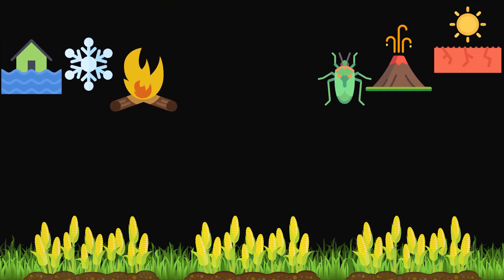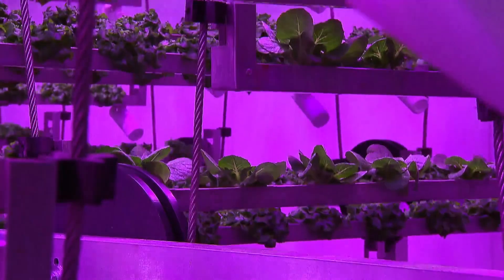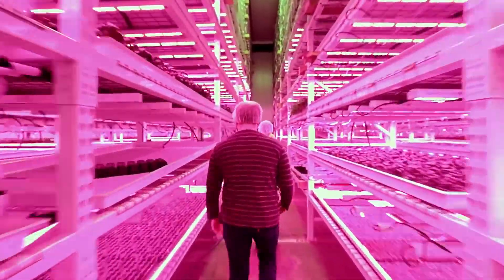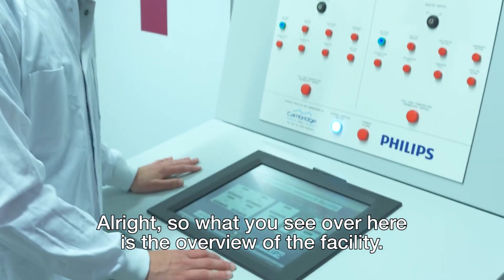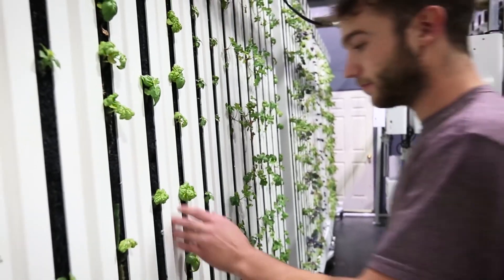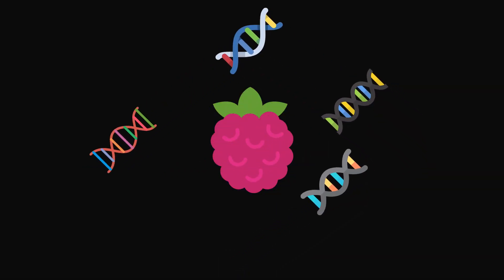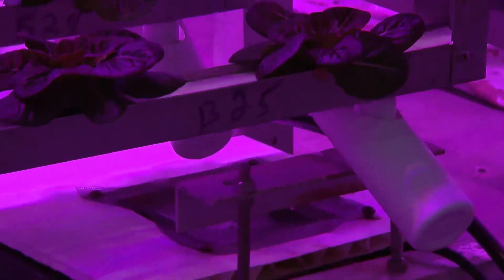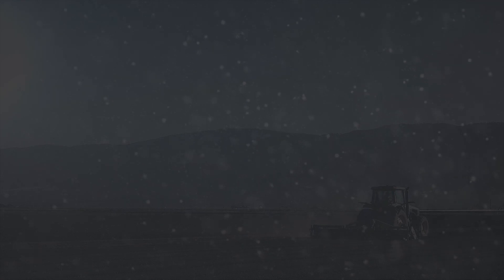What Are Indoor Farms: The Future of Farming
In this series lets talk about the future of farming: indoor farms. We already talked about how vulnerable our food production is, and that indoor farms will save us all. But we gotta talk about what an indoor farm is. Is it just a normal farm with a roof? What are indoor farms? It's crazier than you'd expect..

Be sure to check out Part 1 & 3!

Nerd Punch!

Actually indoor farms are pretty much the most unnatural and artificial looking thing you could grow plants in. Looks like a mix between a rave, car factory, and a science lab.

These places are sealed off from the outside world to prevent any contamination of the plants. You have to go through decontamination clean rooms, slide into white bodysuits, slip on disposable shoe covers, don some food-safety gloves, and step through secondary decontamination clean rooms before actually entering the indoor farm.

Purple/pink LED’s flood the indoor farm, providing the necessary light for photosynthesis.

Plants are grown vertically in towers instead of horizontally, which is why indoor farms are often referred to as vertical farms.

Soil isn’t actually necessary for plant growth, so to better optimize plant growth, synthetic polymer film gel membranes or special recycled cloth are used, in a farming method called aeroponics.

Data is king, and indoor farms utilize tens of thousands of cameras and sensors to collect data about the plants. Machine learning artificial intelligence is implemented to optimize based on all this data, and.. probably better understand how to kill us with our food supply when skynet takes over, oh well.

Irrigation is gravitational and feeds into vertical columns of plants.

Tuber vegetables, like potatoes, are grown suspended in the air.

Automation and robotics are being implemented more and more in indoor farms to plant seeds, transplant them, raise them, and automatically carry the produce to a packing line to be shipped to consumers.

Genetic engineering is used to manipulate plant attributes.

This is the epitome of taking an old traditional industry, and sciencing the science out of it. The technology it uses derives partly from systems designed to grow crops on the moon.

The interior space is its own sealed-off world; nothing inside the vertical-farm buildings is uncontrolled. Every known influence on the plant’s well being is measured, adjusted, remeasured.

Now we know what indoor farms are and all the tech that goes into them, but how much does all this science and tech help? What are the distinct advantages of it over a conventional farm?

Do you think the agricultural artificial intelligence will contaminate our food supply to exterminate humans?

Watch previous video - Why We'll STARVE Without Indoor Farms

I’ll see you, in the next Nerd Punch.